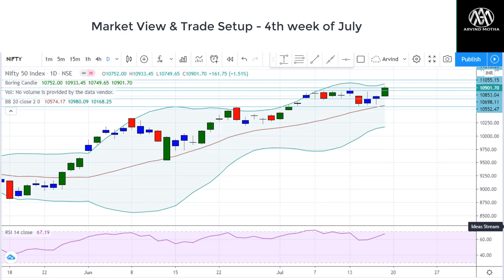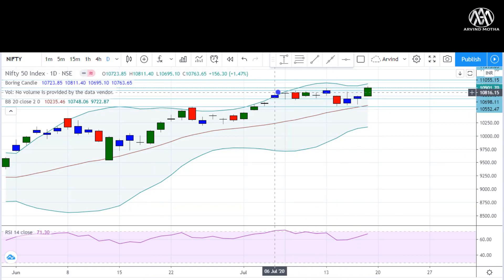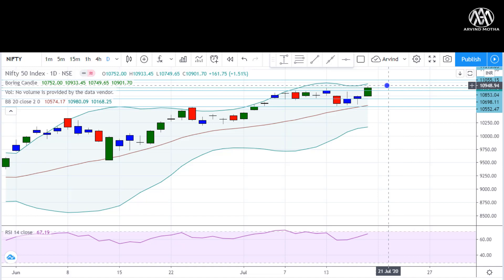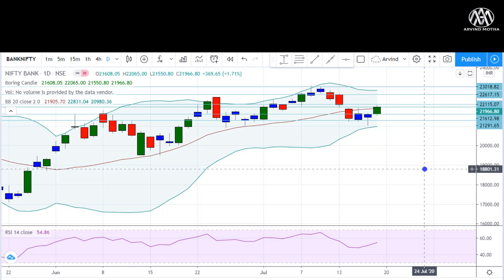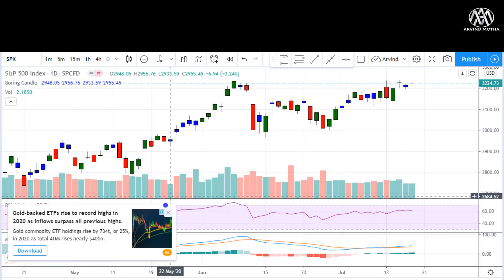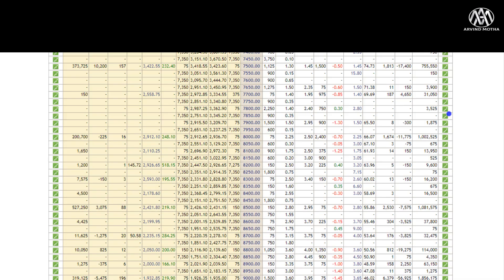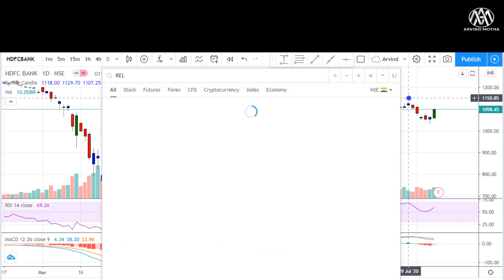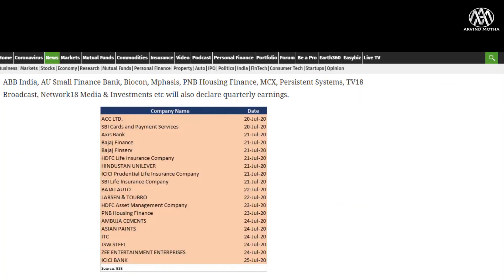Market Analysis July 4th week